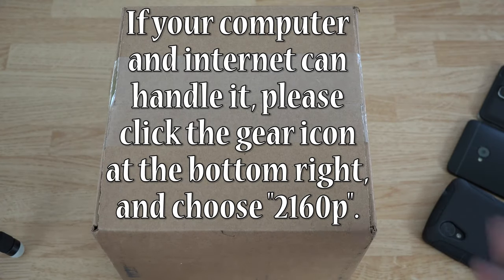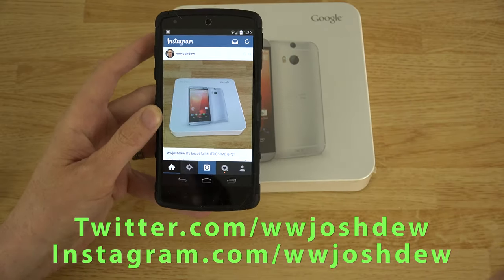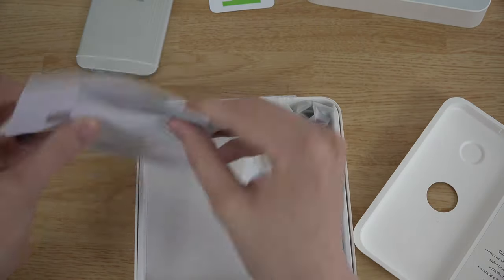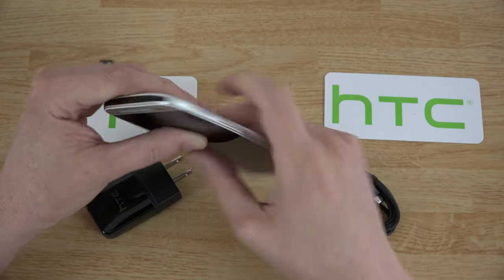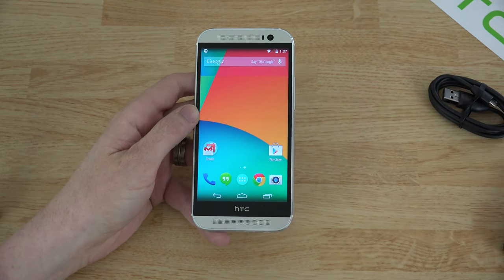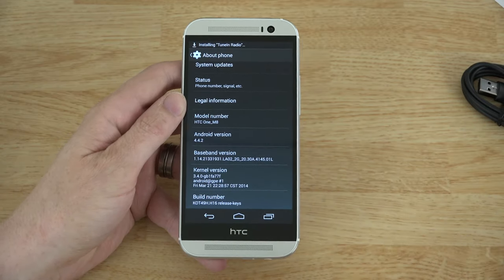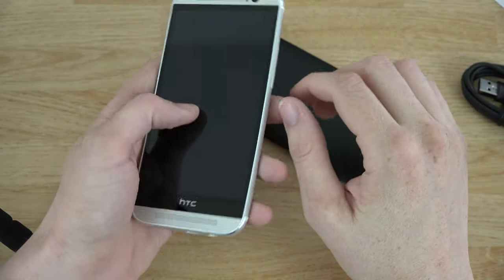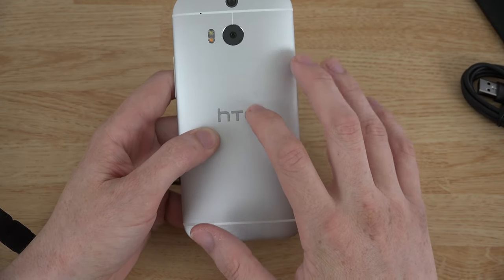HTC One M8 Google Play Edition (GPE) Unboxing and First Look! (Ultra HD 4K)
This video was recorded, edited, & uploaded in 4K!
Please click the little gear icon at the bottom right (just below the video), and choose 2160p from that list. (If your computer and internet can handle it!)

The Google Drive Offer is a GO on this phone!

One thing I forgot to mention is that the Micro SD Card is on the side, opposite from the Sim Card. It comes out just like a sim card tray would, and you put your 128GB Micro SD Card in it!

128GB Micro SD Card

I bought this phone from Google Play!

It will ONLY WORK on GSM Carriers such as AT&T and T-Mobile.

You can get this phone with Verizon, Sprint, and etc. BUT, you have to buy it from your carrier, and it will come with a locked bootloader, and Sense (instead of AOSP Software).

It uses the Nano Sim! I had to go to T-Mobile and they put a new nano sim in it, and activated it for me. I was in and out of the T-Mobile store in minutes! (Well... They spent a few minutes with glazed eyes, looking over the phone, asking questions about it. Yes, I said THEY. lol I can't blame them either!)

THIS VIDEO IS NEXT!